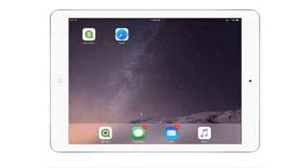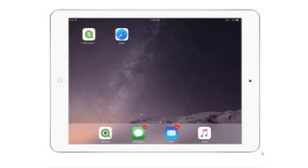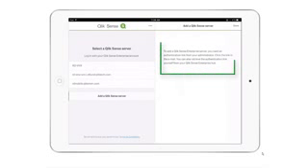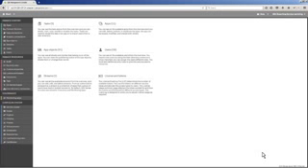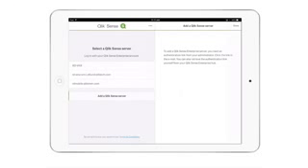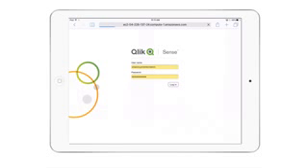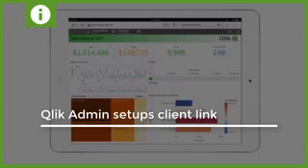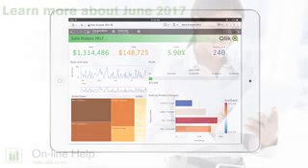Qlik Sense June 2017 - Offline Mobile App for iOS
This video will introduce you to our new iOS app for Qlik Sense which will enable you to work with Qlik Sense apps offline, disconnected from your Qlik Sense Server.